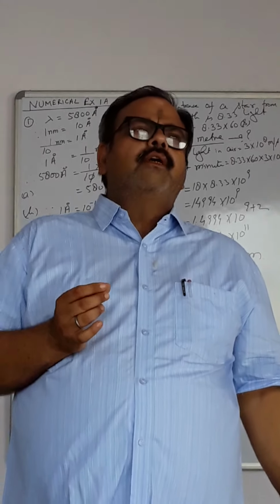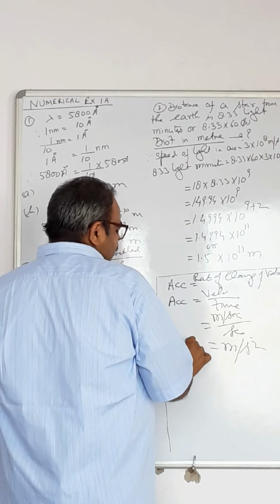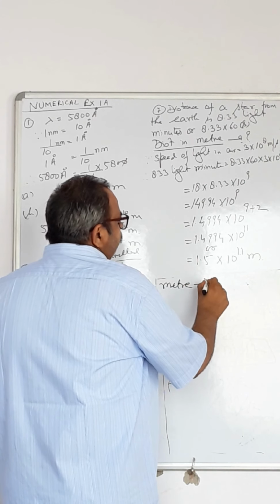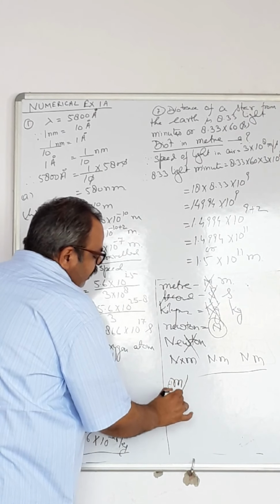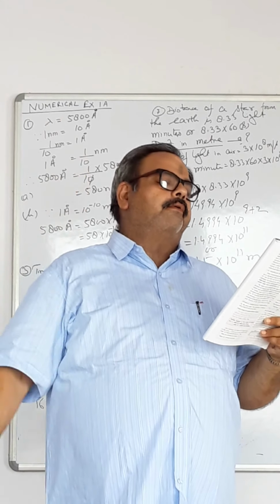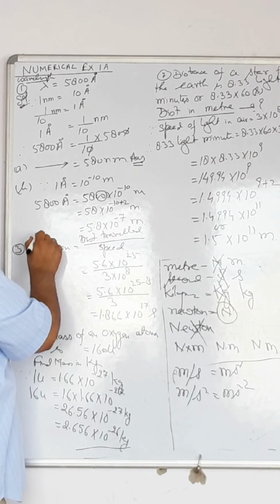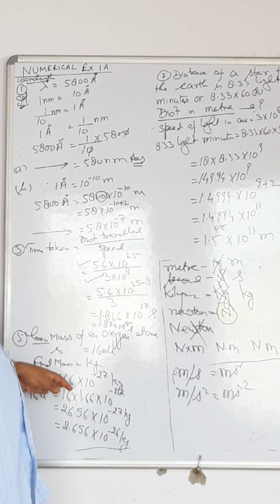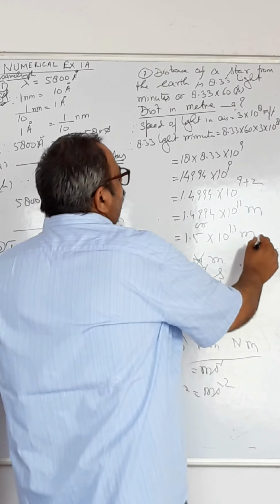ICSE Class 9th Physics Chapter 1 part 3